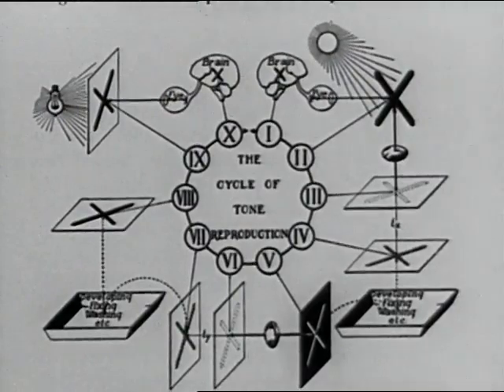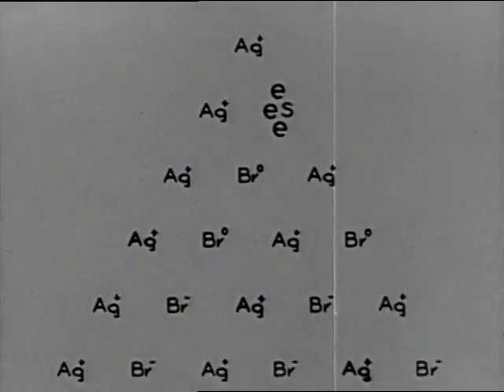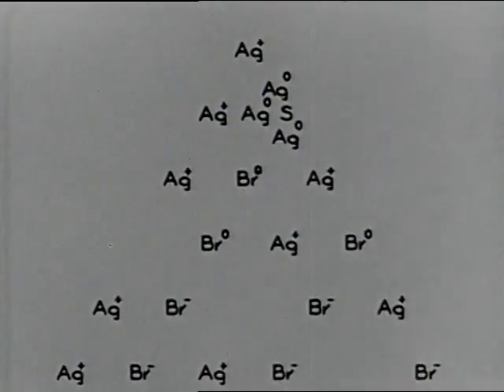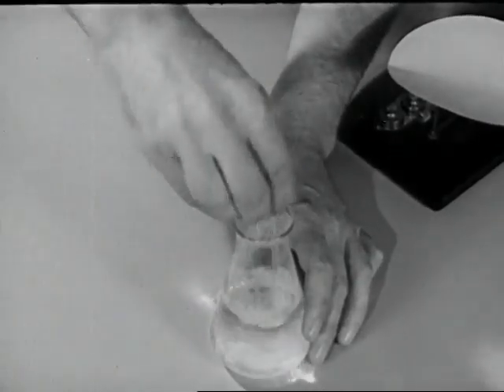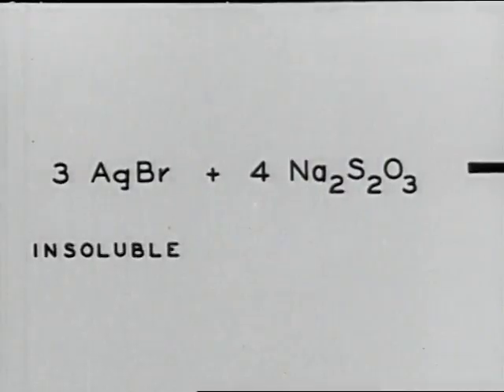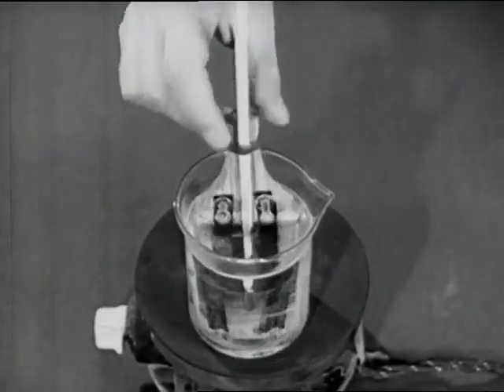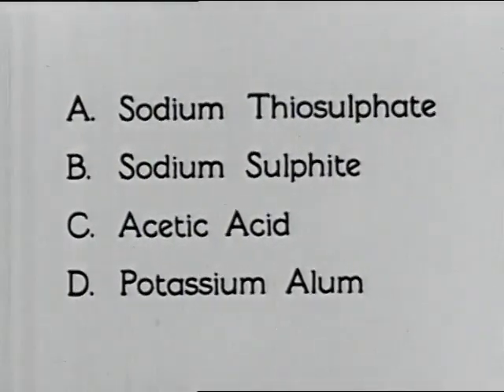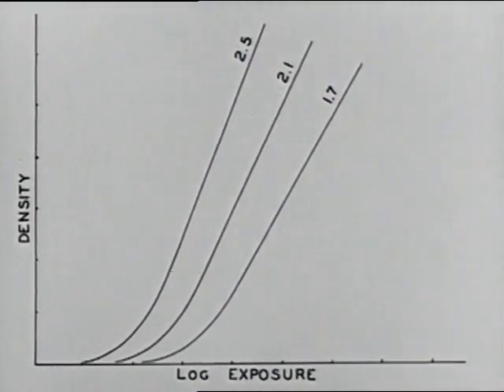The Alchemist in Hollywood (1940)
"The Alchemist in Hollywood" (em português "O Alquimista em Hollywood") é uma curta-metragem de índole educativa produzida pela American Chemical Society e concebida para mostrar o lado químico da indústria cinematográfica quando esta assentava no registo em película fotográfica.
O filme com a ajuda de diagramas, explica o processo fotográfico e as reacções químicas que ocorrem quando a luz incide sobre os cristais de brometo de prata e todo o restante processo conducente à revelação da imagem.